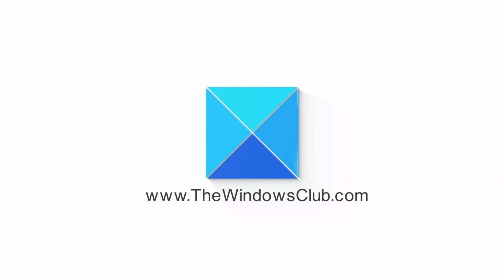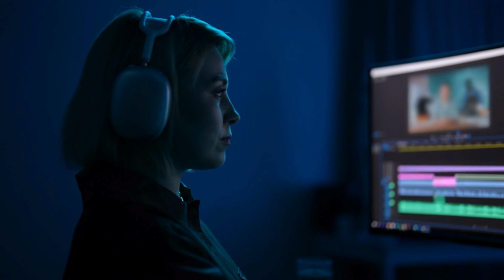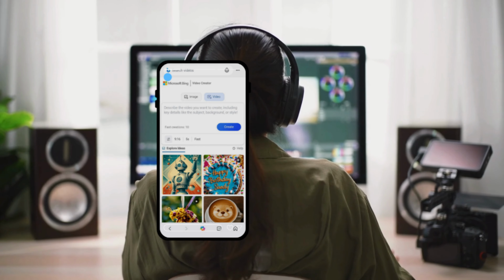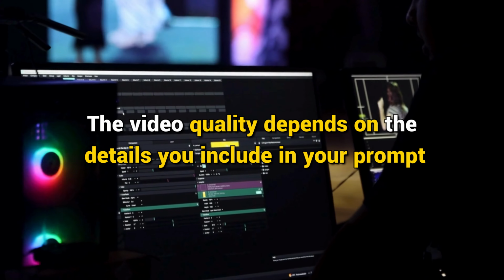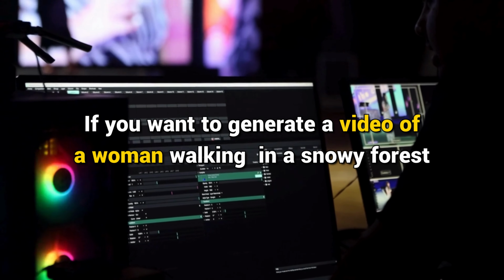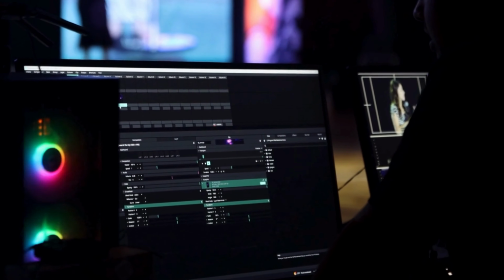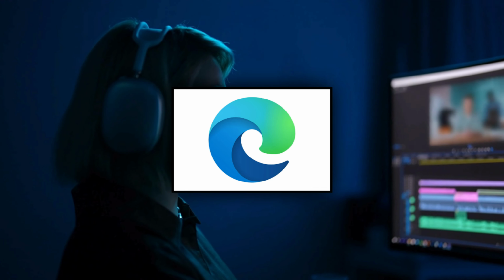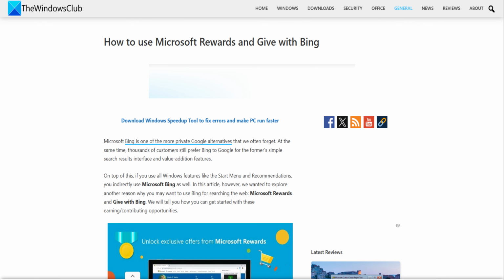How to use Bing Video Creator to create AI videos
Bing Video Generator is an AI video generator tool that allows you to create high-quality videos by entering prompts. Like Microsoft’s Bing AI Image Generator, it is an excellent tool to generate unlimited high-quality media for free.  In this video, we will demonstrate how to use Bing Video Creator to create AI-generated videos.

00:00 Intro
00:40 How to use Bing Video Creator